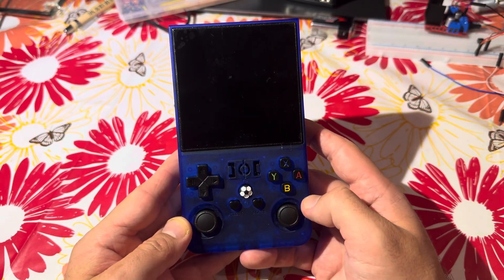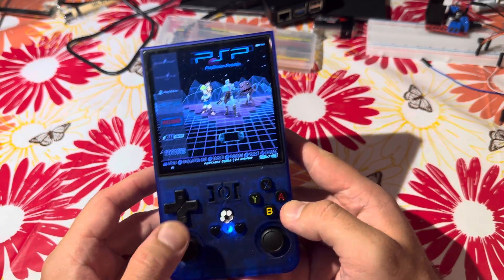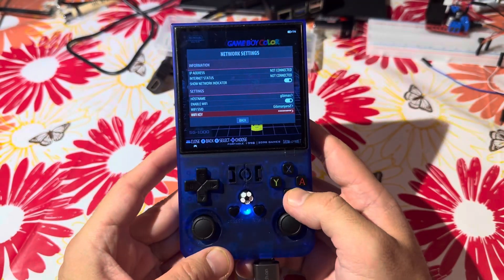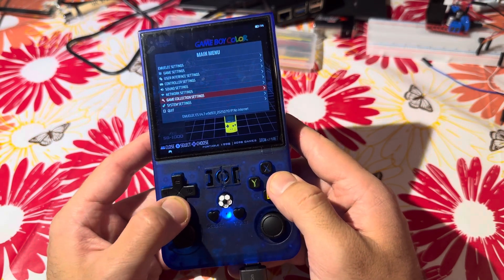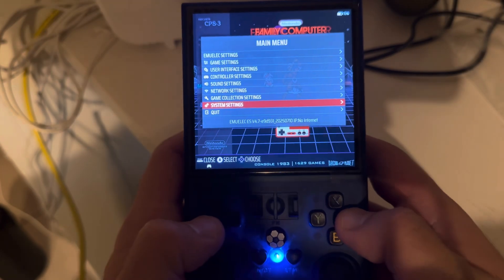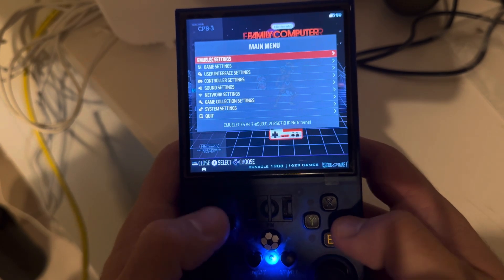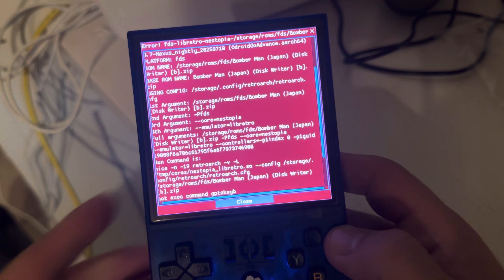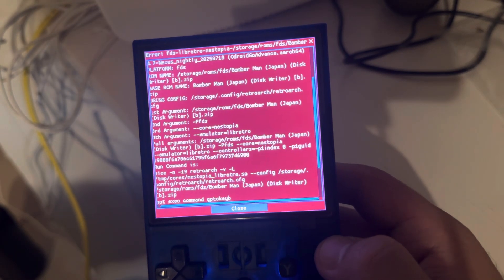R36Max console - connect to internet 🛜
This is where it starts to get sketchy: I want to try to update the EmuElec OS to possibly solve the games crashing. It’s quite an adventure to connect R36Max to the internet.

And it seems it doesn’t solve the problems when you manage to finally connect it.

Bear with me because I don’t give up easily 😅